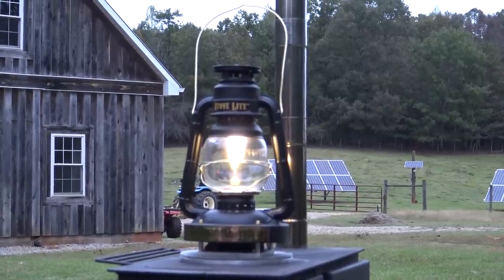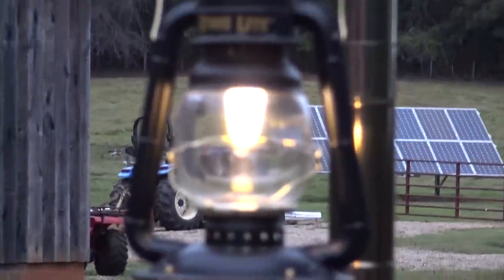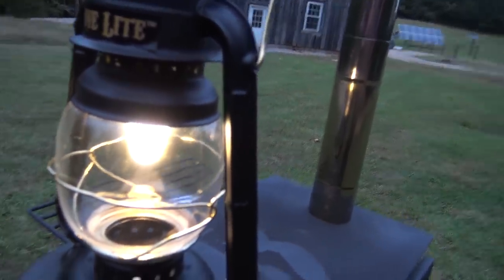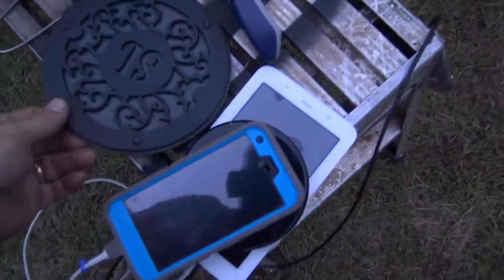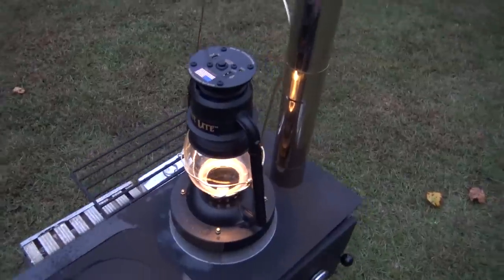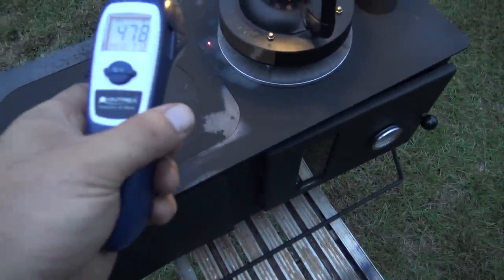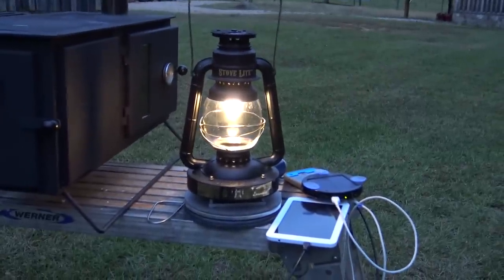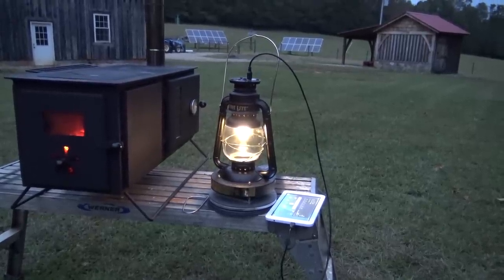Light from Waste Heat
Tegpro's Stove Lite Pro is a USA MADE product that converts heat to electricity. Place it on your hot stove top, and within a minute or two it starts to emit light. The Stove Lite Pro includes a built-in rechargeable battery, mode select button and USB phone/tablet charging port. Once the Stove Lite’s internal battery is charged it may be used off-stove as a light for up to 20 hours or used to recharge your phone or tablet.

The Stove Lite Pro uses a Thermoelectric Generator (TEG) that leverages the difference in temperature to create electricity. In addition to heat for warmth, now your wood stove can also be used to run and charge a mobile light source, the Stove Lite Pro.

This high-tech lantern is elegant in appearance, adding visually to any room - designed for the hot surface of a wood stove top, it has a quiet and efficient cooling fan which circulates air through your room. Enjoy the warmth of your stove with the soft and surprisingly bright light provided by the Stove Lite.

4 years of prototyping and over 30 prototypes were built to solve challenging problems!
Third Party Tested on a Stove in excess of 900F
Designed by 12 Engineers

There is also a micro USB port so the unit can be charged from an external source such as an outlet or the accessory Stove Lite Solar Charger. The external charge port allows year-round use. Get the accessory Stove Lite Solar Charger for year round off-grid use!

The Stove Lite is a tastefully designed and well-built addition to your Hearth & Home. Get your's today.

Please read the Stove Lite Buyer's Guide and Info Sheet before purchasing.